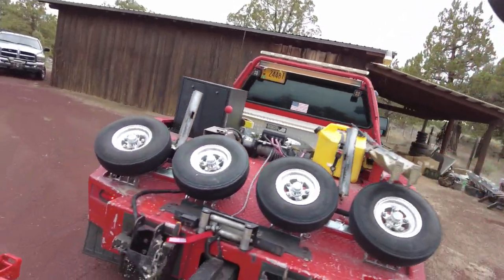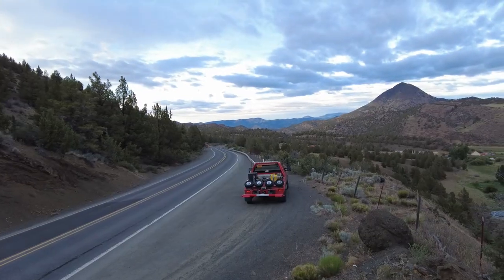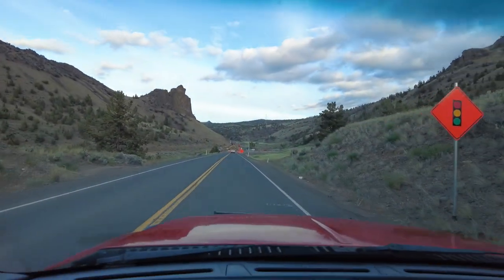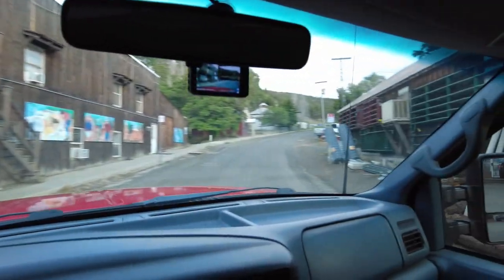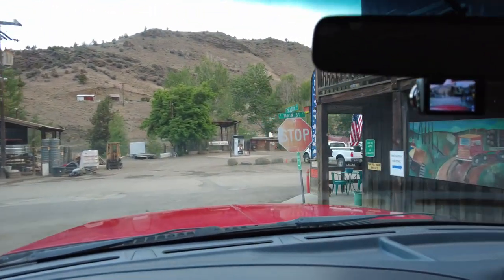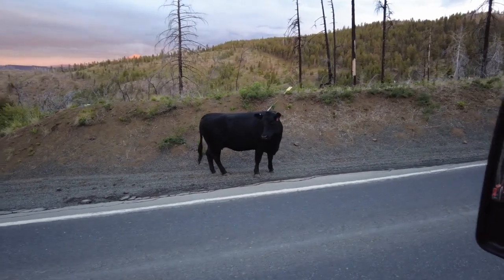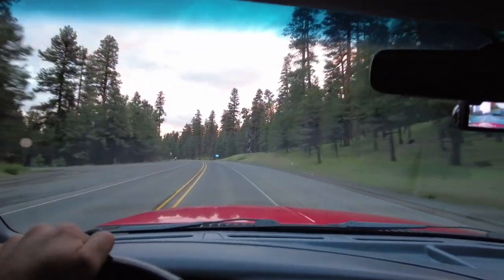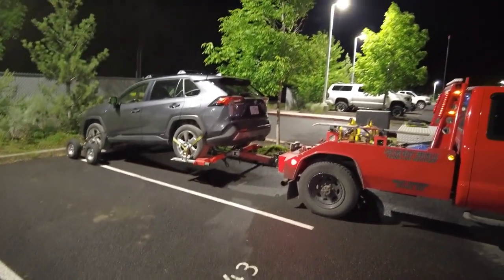Toverlanding! Exploring Oregon in a tow truck!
I head out through the Ochoco National Forest and into the wildlands of Eastern Oregon to get a 2020 Toyota Rav 4 hybrid and tow it back to the dealership in Bend